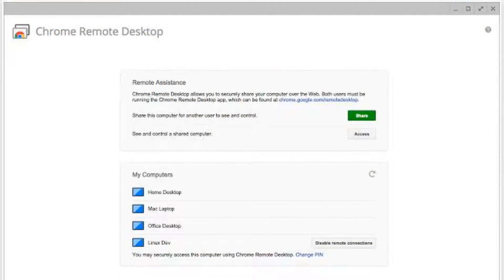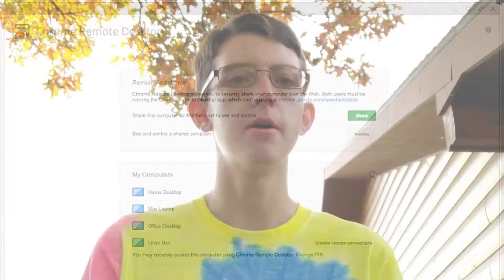Using My Editing PC At School? - Chrome Remote Desktop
In this video I talk about  how I use Chrome Remote Desktop to access my editing computer at school.